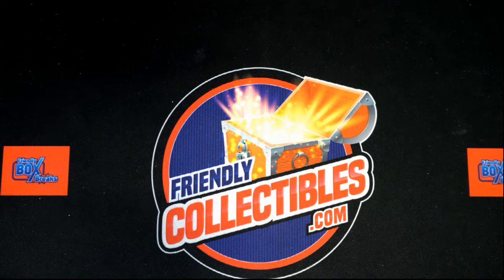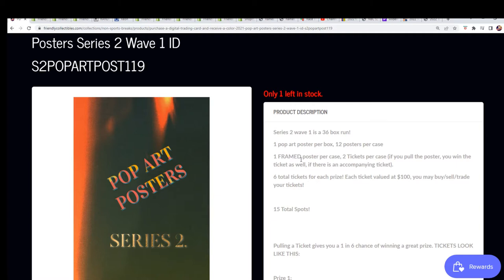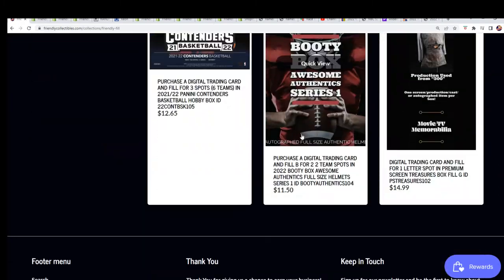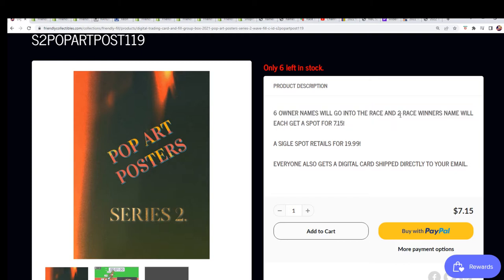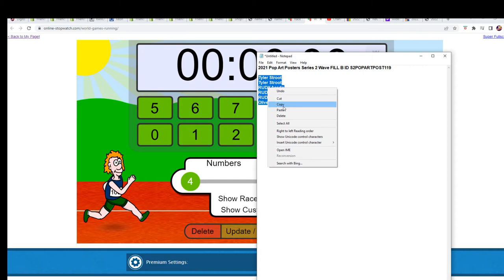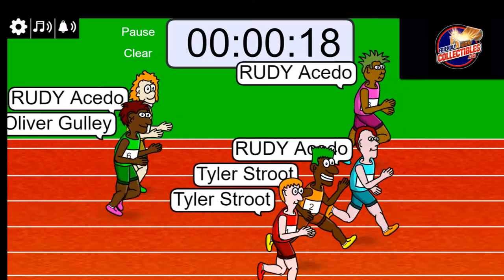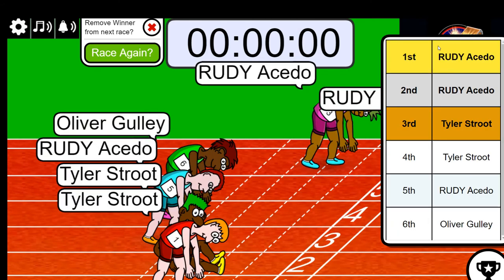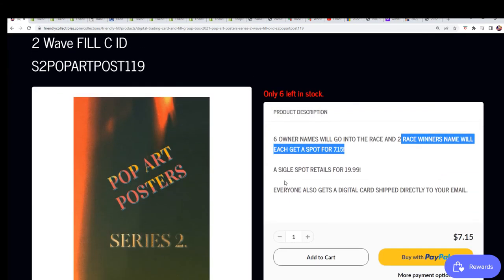2021 Pop Art Posters Series 2 Wave FILL B ID S2POPARTPOST119